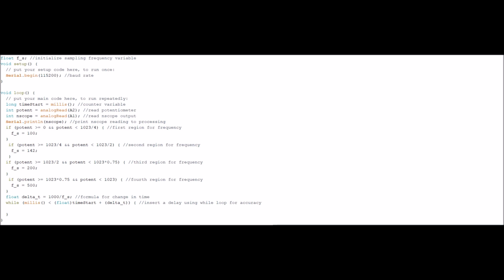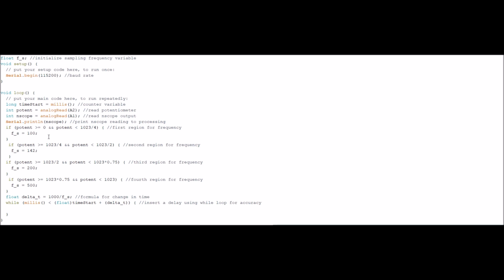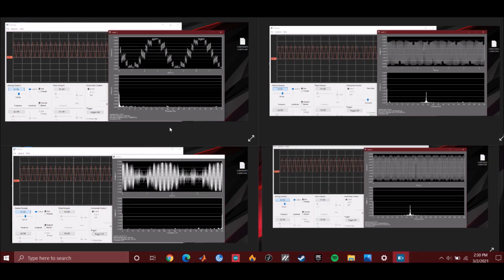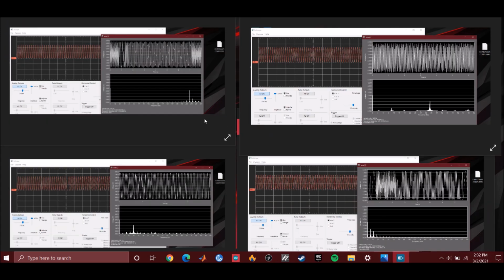ENME 351 Lab #4